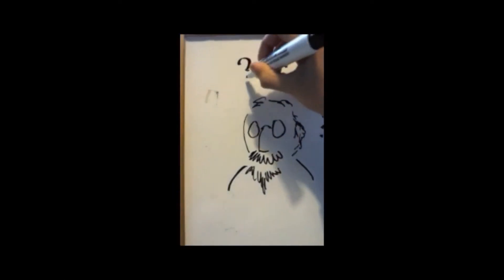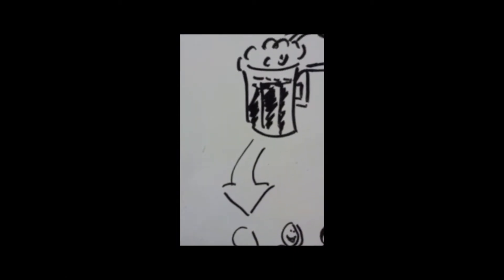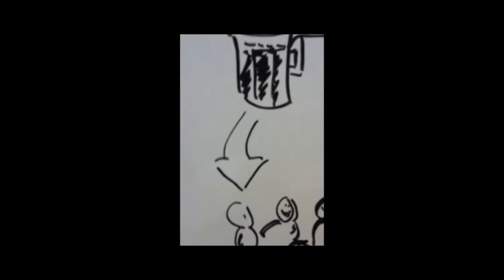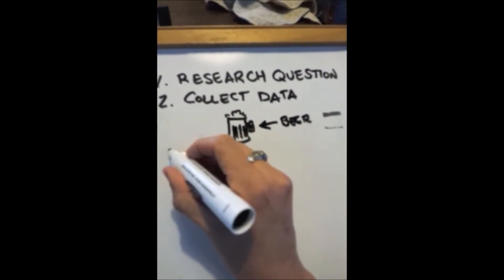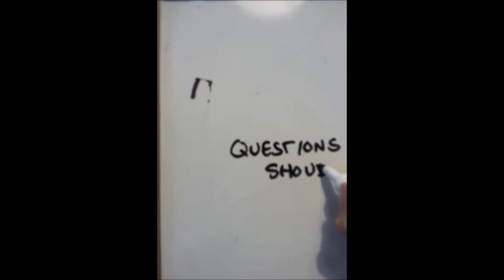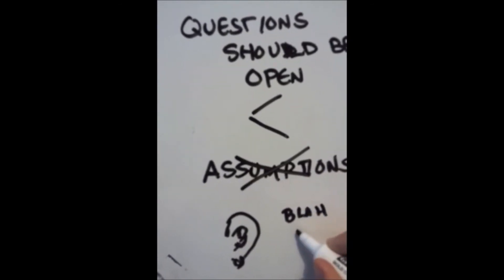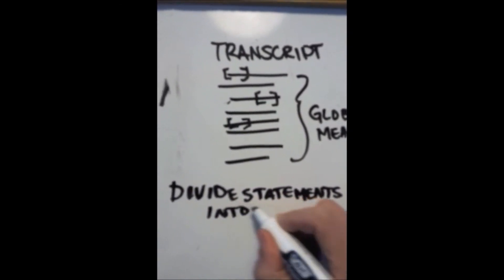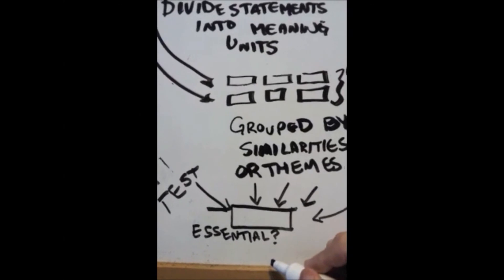Updated Phenomenology Introduction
Created by PhD students at Prescott College. German mathematician Edmund Husserl (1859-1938) was one of the first phenomenological philosophers. He felt that experience should be examined in the way that it occurs, and in its own terms. Today, phenomenology is a research methodology that is often used in social and health sciences...like nursing. It is generally described as a philosophical approach to the study of experience. Because everything that we see we also experience, phenomenology can be applied to everything...even, say, a beer mug which is how French sociologist Richard Aron exposed Jean-Paul Sartre to this methodology one night in a Paris, forever changing his life...or so the story goes.